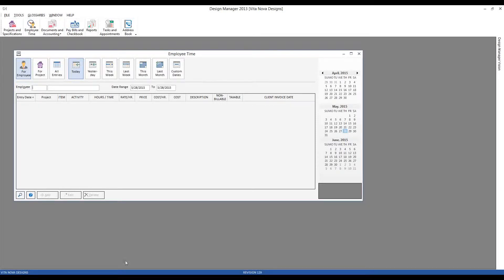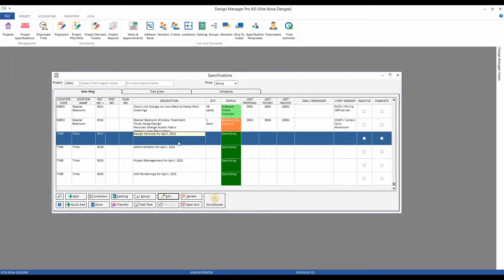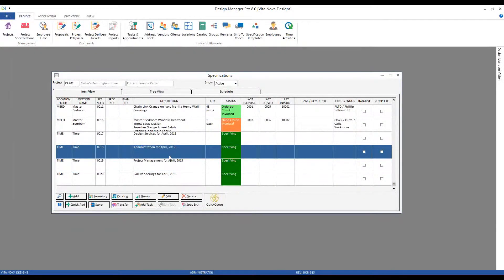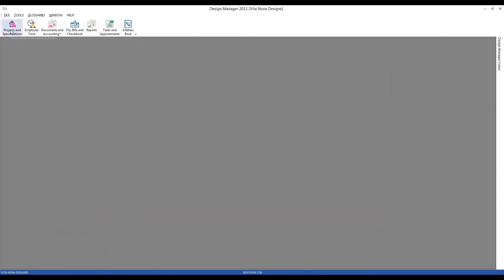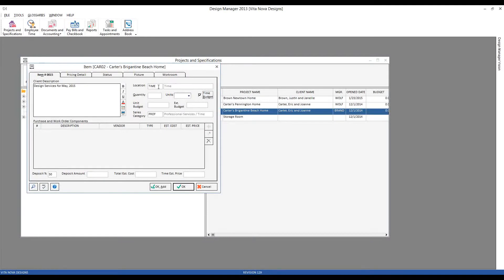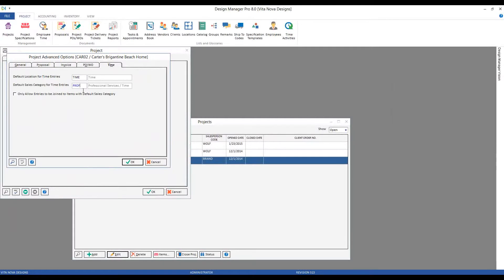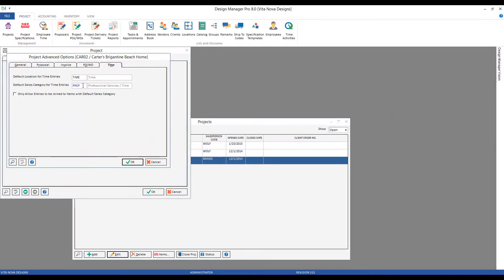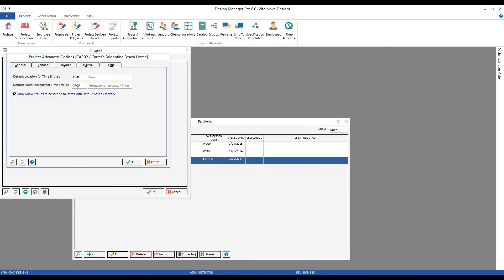Entering Time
This video will teach you how to enter time in Design Manager Pro.